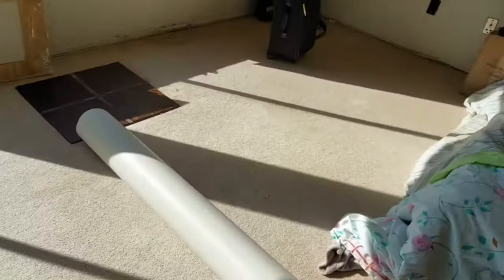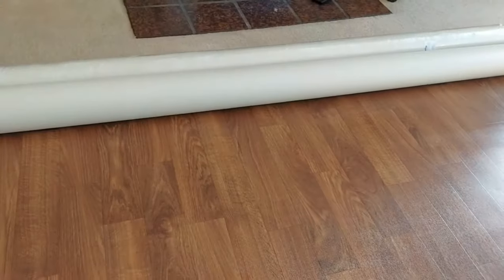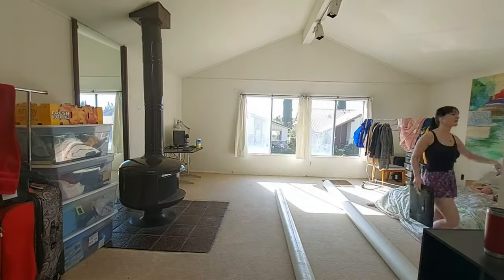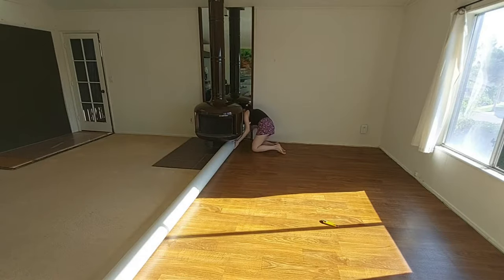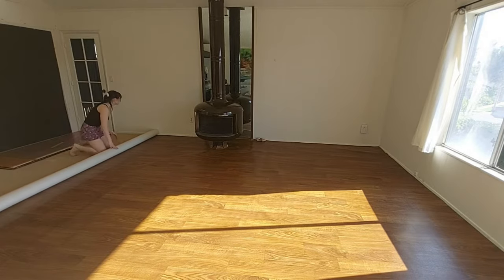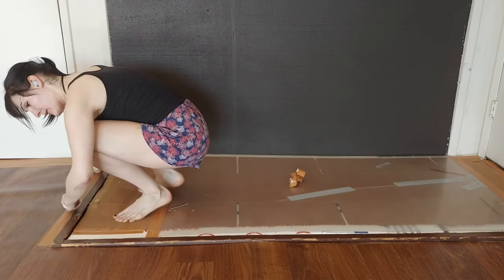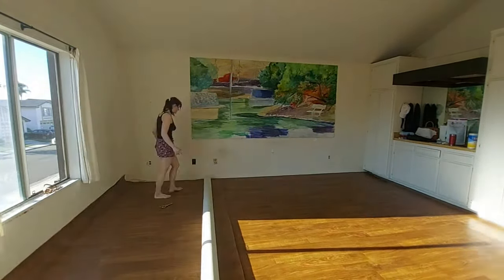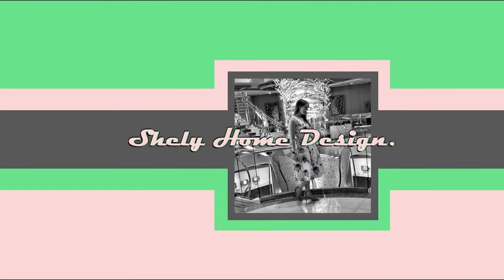How to install hard floor over carpet in a RENTAL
In this video, I cover the existing carpet in my rental with linoleum!